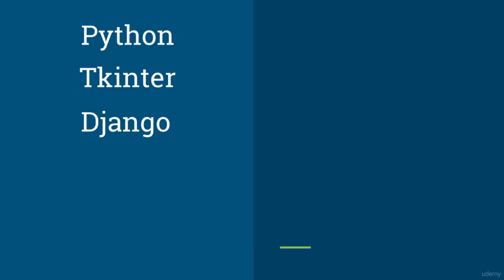python complete course 001